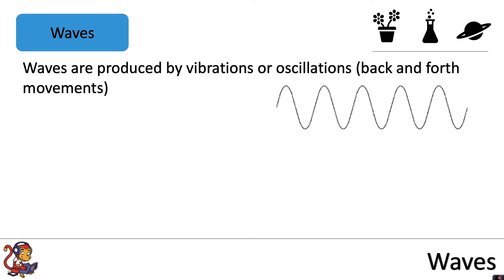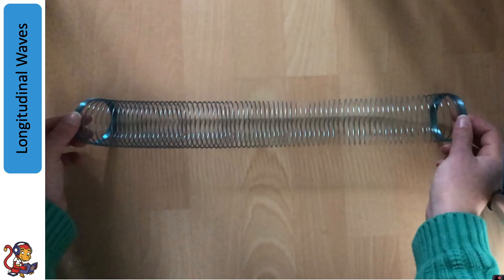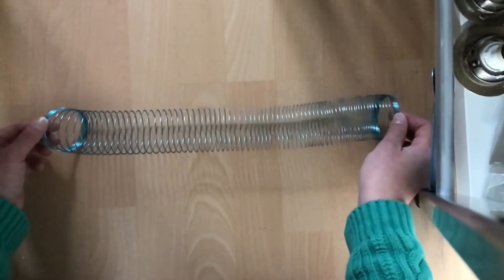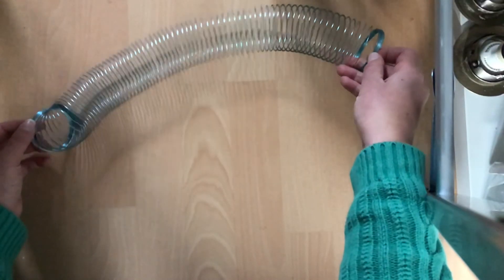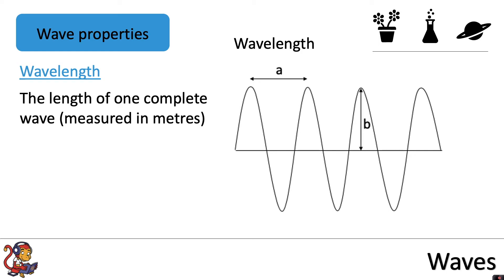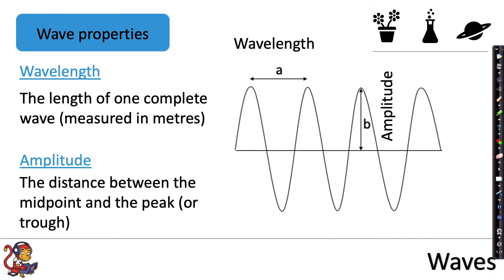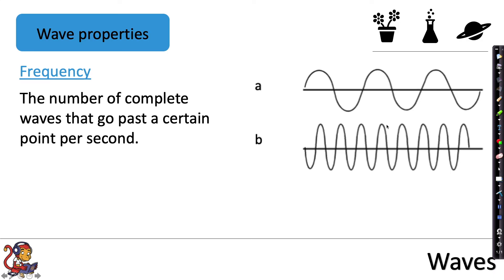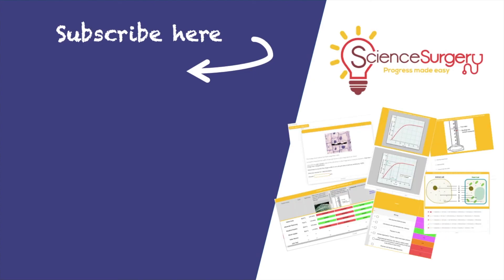Waves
This video is about waves and is for Key Stage Three pupils (pupils in Year 7&8). This video introduces transverse and longitudinal waves and basic wave properties including wavelength, amplitude and frequency.